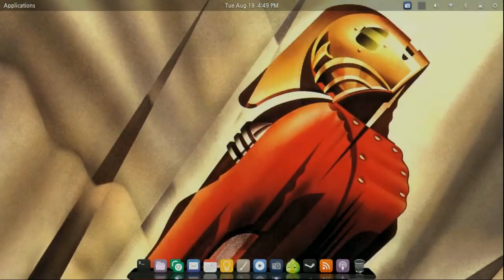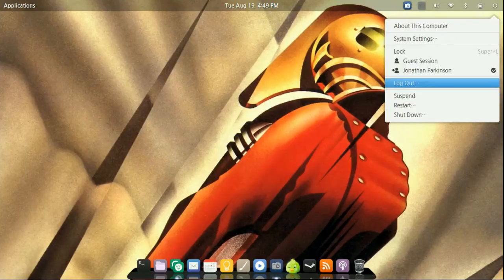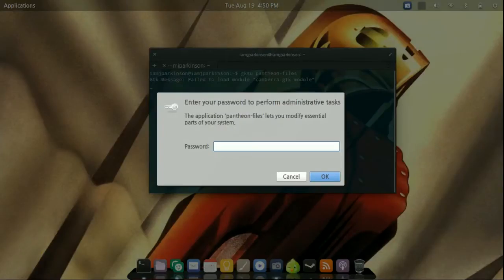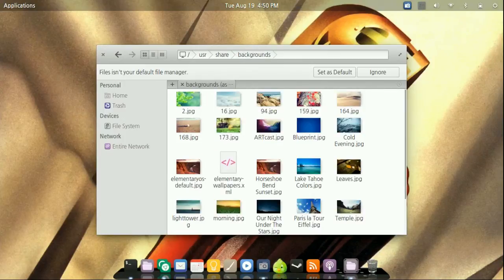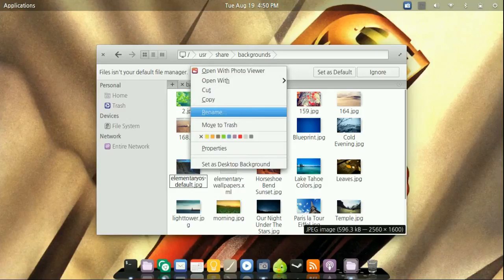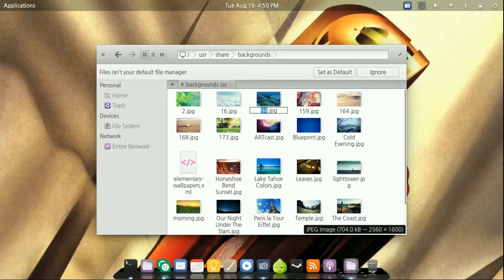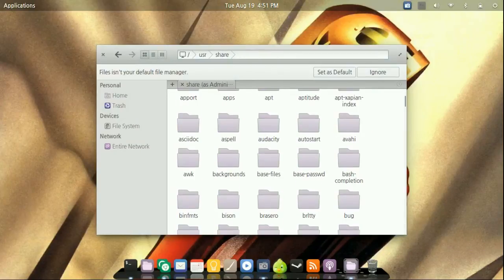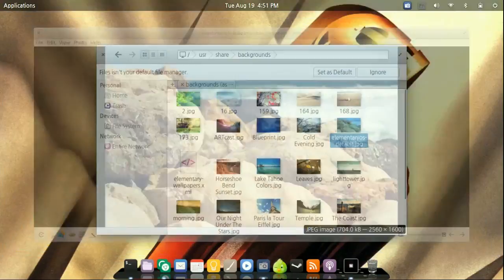Elementary OS 101: Replacing The Login Default Wallpaper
Welcome to another segment that will be going over anything and everything Elementary OS related. During this video I will show you how to replace the default wallpaper on the login screen with anyone you choose.

In the terminal type:

gksu pantheon-files

Then replace the name of the wallpaper you choose with the following:

elementaryos-default